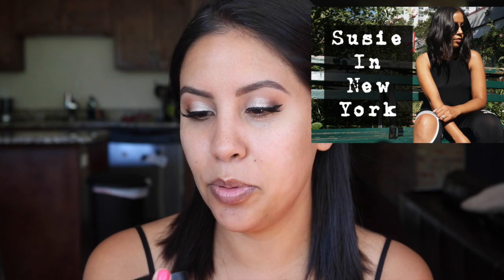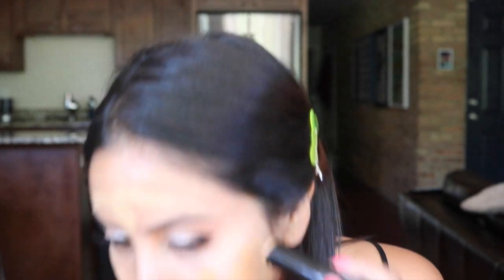SEPHORA FOUNDATION STICKS | REVIEW + DEMO | Susie Makeup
You know how there are some foundations you're willing to make certain sacrifices for? This is one of them. Am I crazy? I love how it lasts even though it's not super ideal for oily skin. Coming into fall/winter, I think I will like it more since my skin isn't as oily.

Have you guys tried this? LEMME KNOW!

ITEMS USED IN ORDER OF APPEARANCE:

Embryoisse Hydra-Mat Emulsion
Sephora Foundation Concealer Stick in Bamboo & Cedar
Sephora Concealer in Eclair